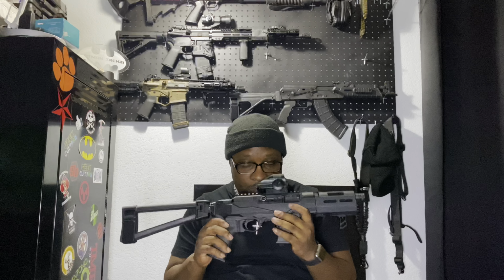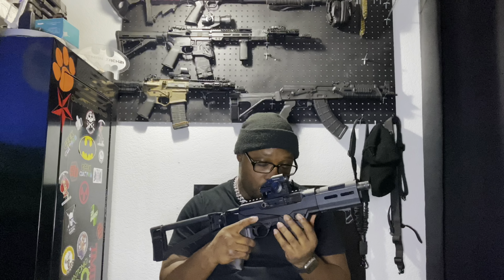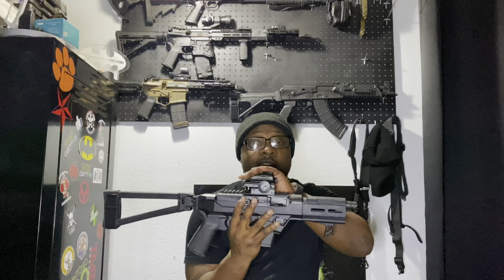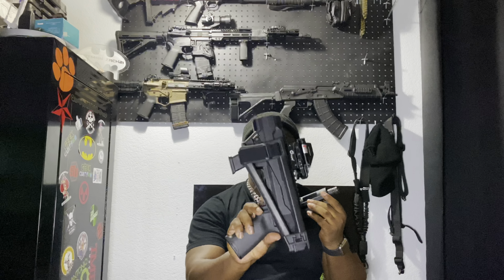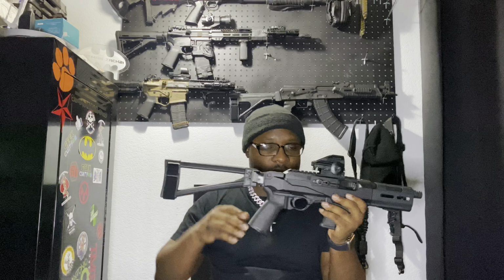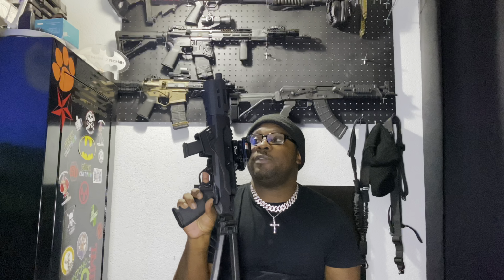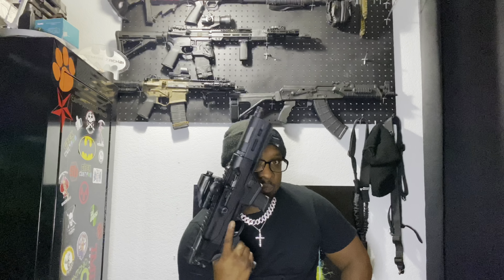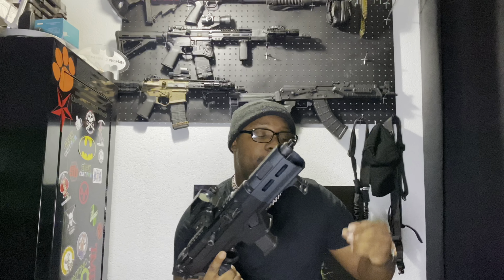My First PCC! 🔥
Welcome back Gat Gang! 🤟🏾

Let’s kick off the New Year with my First Pistol Caliber Carbine!

Outro music “Self Investment” by Kevin McGee